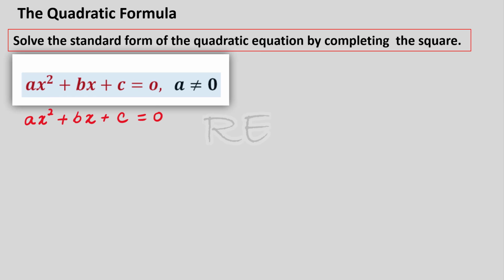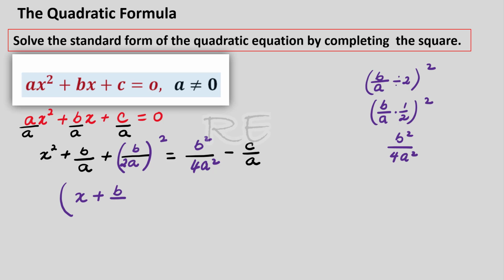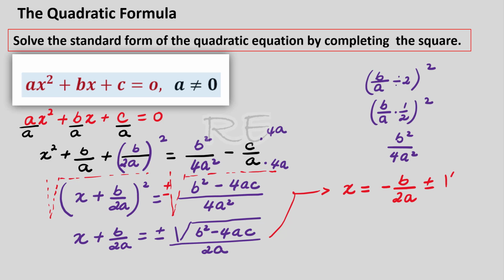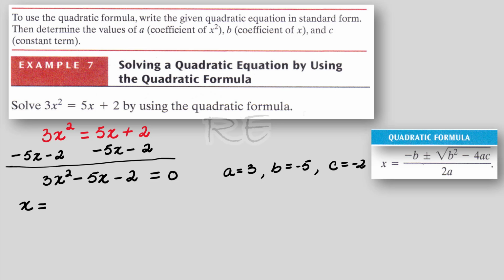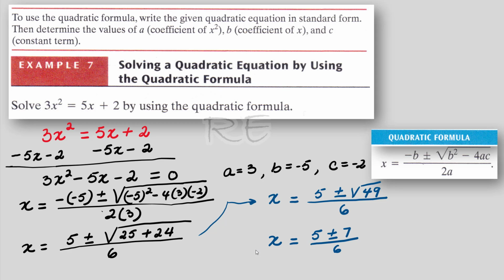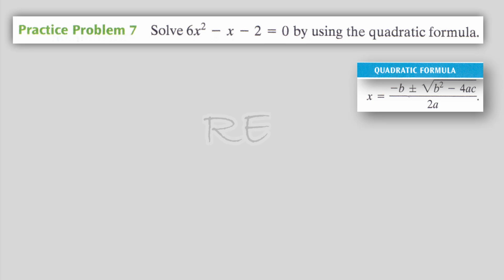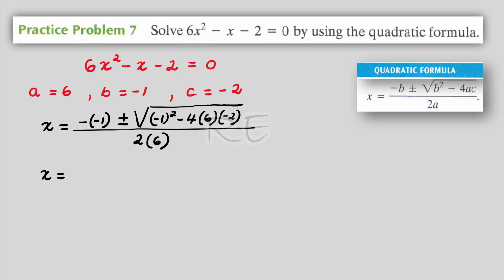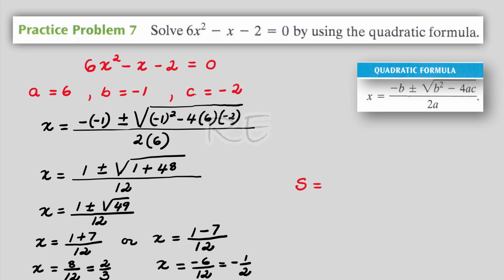Math 14 2014 S 1.4 Quadratic Equations Video 5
Quadratic Formula, Solving the standard form of a quadratic equation by completing the square, Solving a quadratic equation using the quadratic formula